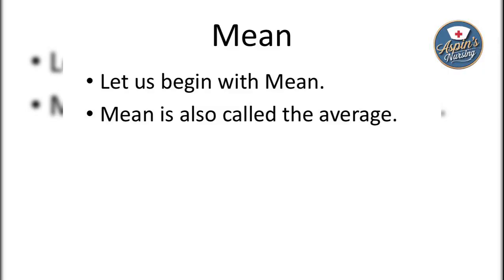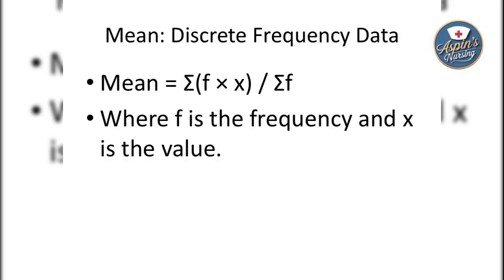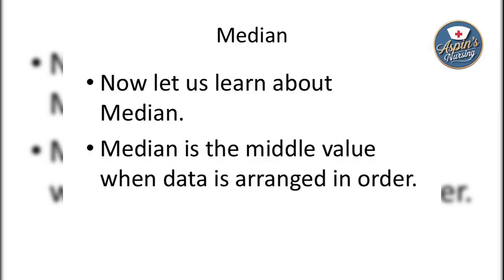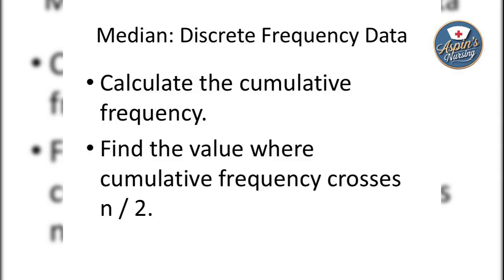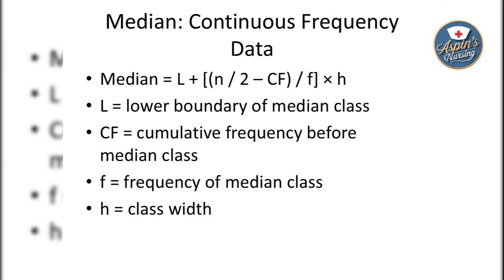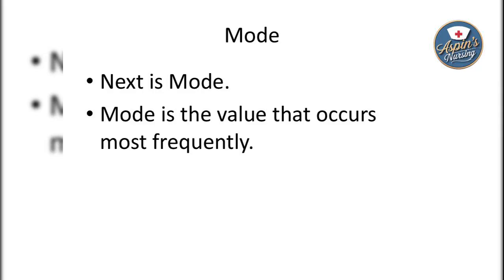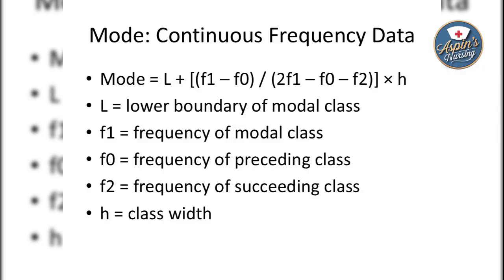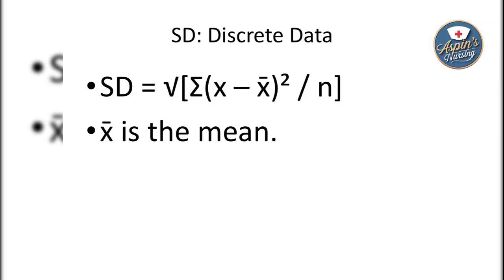Basic Statistics for Nursing Students: Mean, Median, Mode & SD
This video explains the fundamental statistical formulas—Mean, Median, Mode, and Standard Deviation—in a simple and easy-to-understand way. Ideal for nursing and allied health science students, it helps build a strong foundation in biostatistics for academic and research purposes.